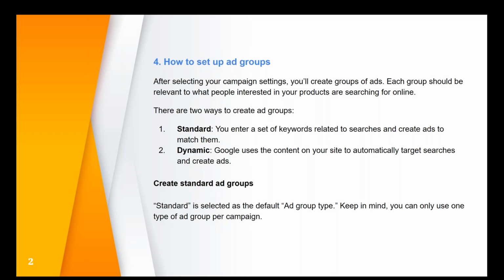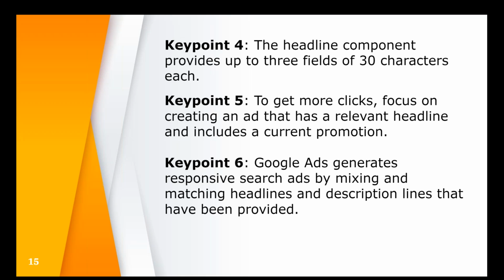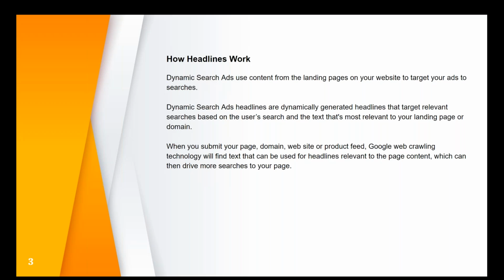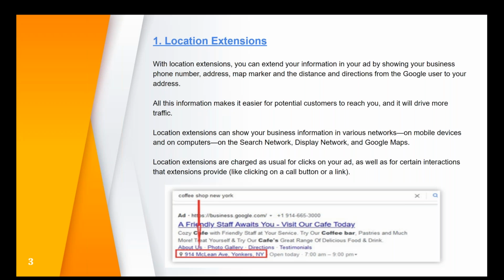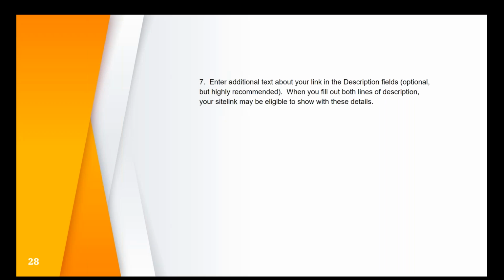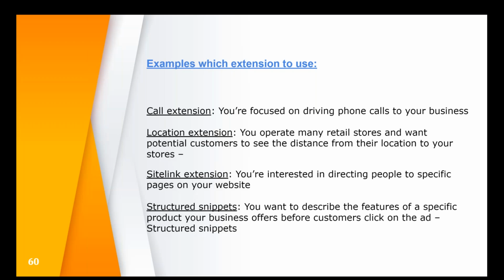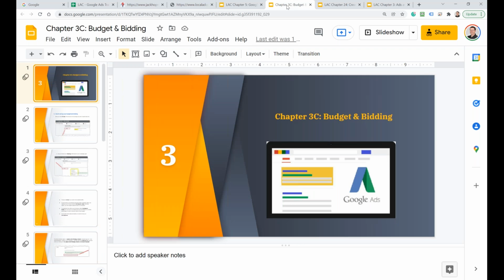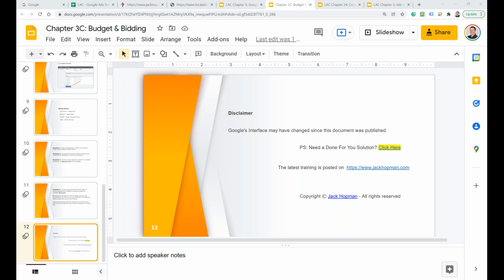Google Ads Certification Academy Live Master Class | 9 Jan 2022